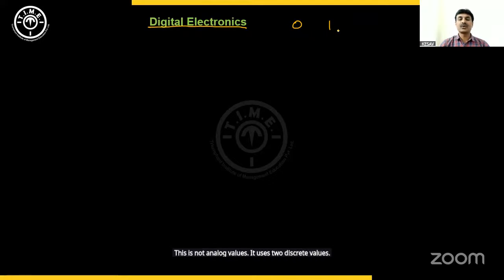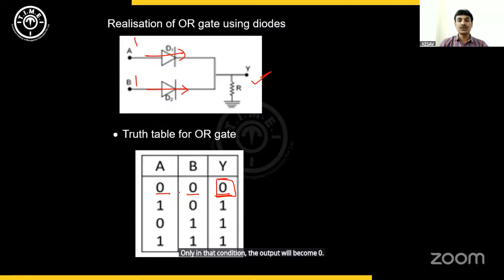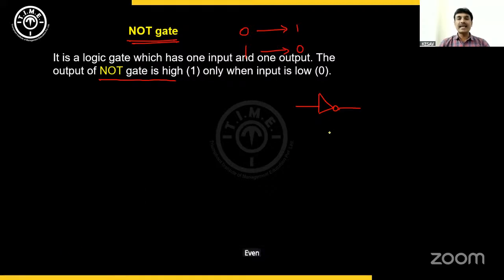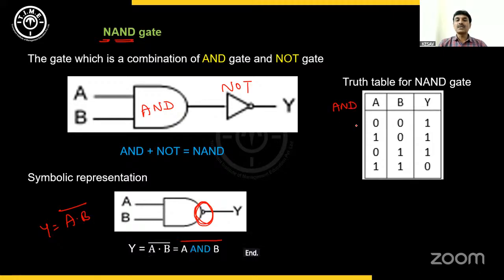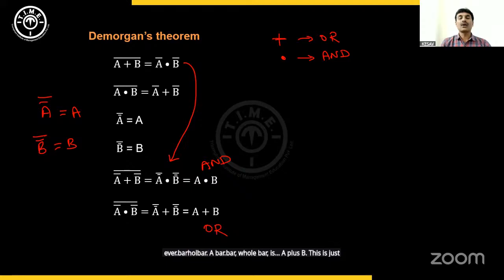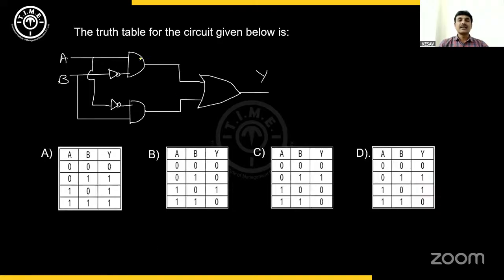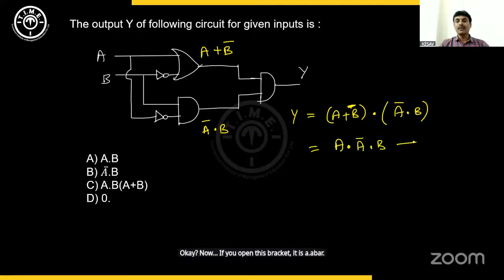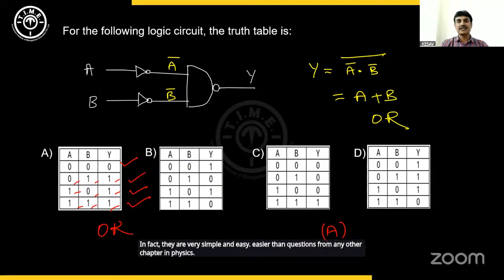Physics - Electronics 3 - 12th Board / NEET / CUET/ JEE & All other engineering entrances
Advance your understanding of Electronics with this Physics Simplified – Electronics (Part 3) session for Class 12 Board Exams, NEET, CUET, JEE, and all major engineering entrance exams. This video covers key semiconductor devices, transistor workings, characteristics, logic circuits, applications, and essential problem-solving techniques. With clear explanations and exam-focused insights, this session helps you strengthen core electronics concepts and boost your performance in both board and competitive exams.